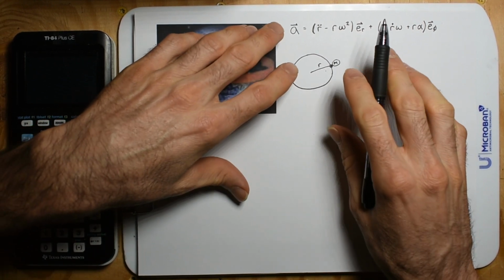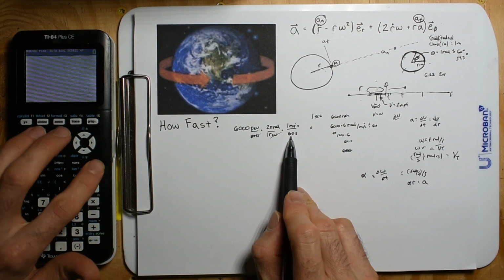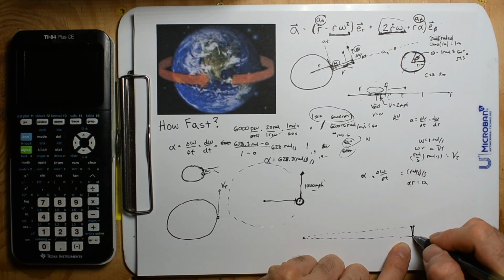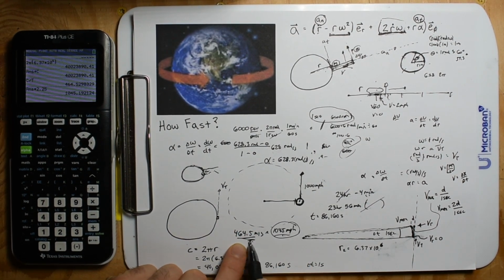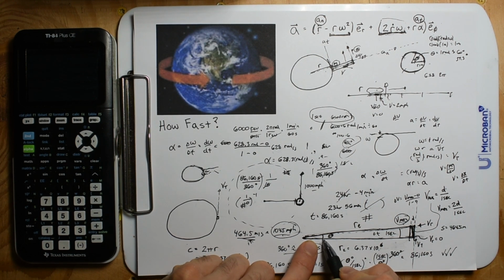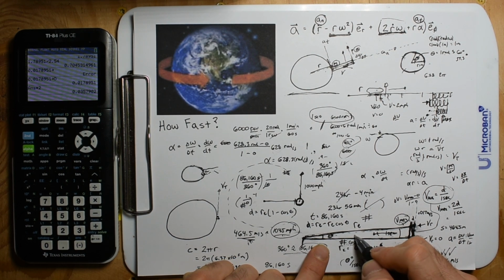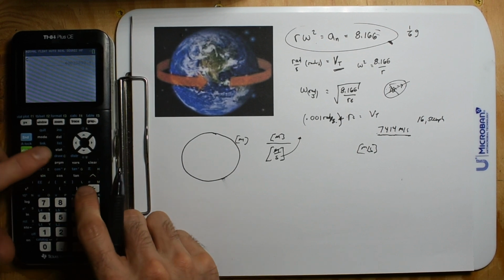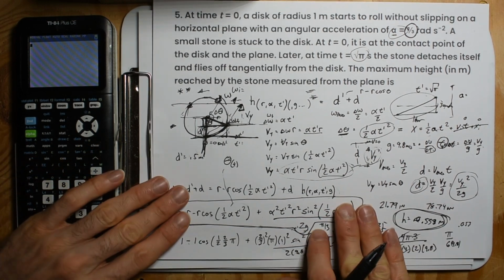How Could You WEIGH 1/6TH Your WIEGHT On EARTH?